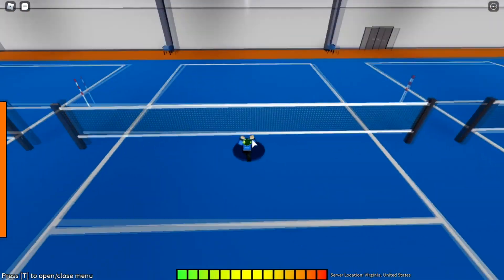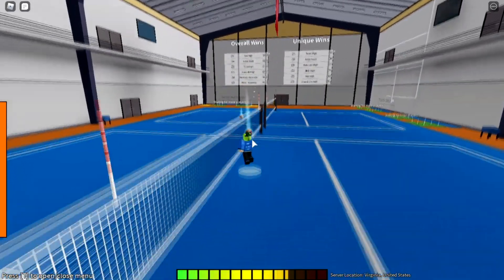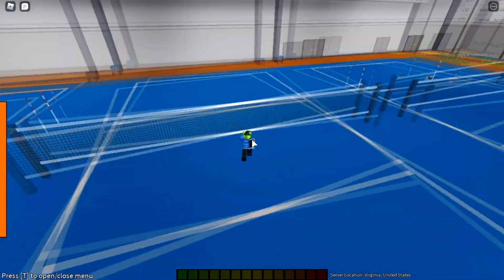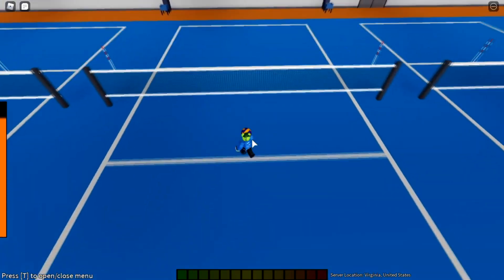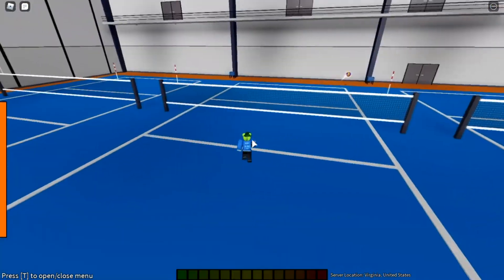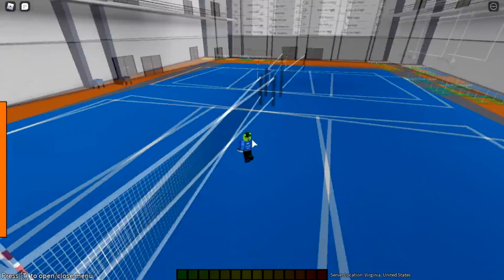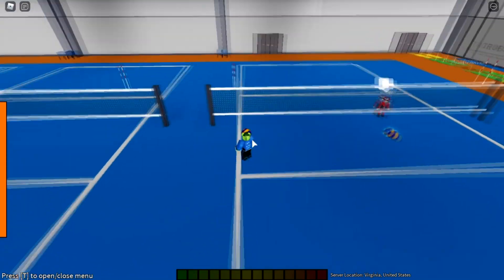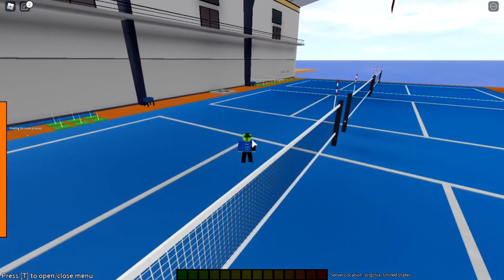How to ape tutorial CHIPPEDTABLE SPECIAL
just keep trying if u mess up at first, apeing is op, IF A TEAM IS GOOD AT BLOCKING THEM DONT SPAM THEM. ABUSE CERTAIN BLOCKERS THAT U KNOW BLOCK A CERTAIN WAY.